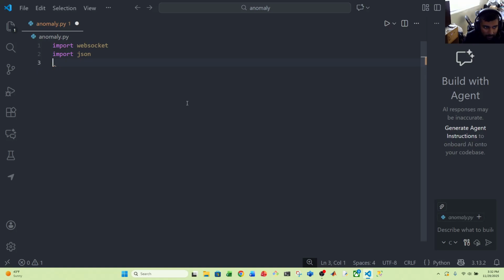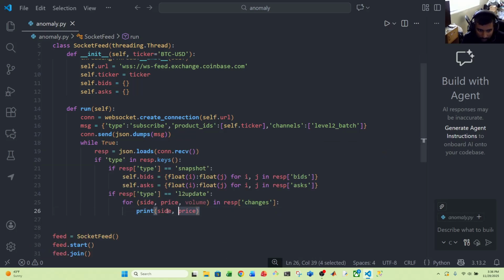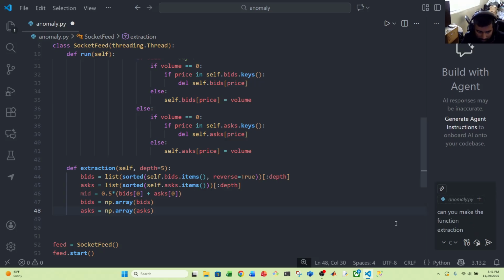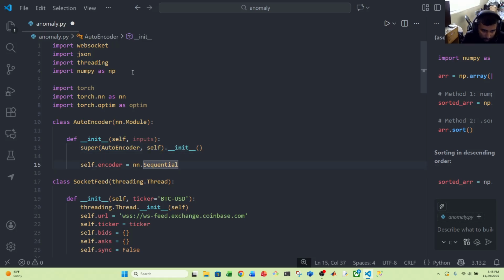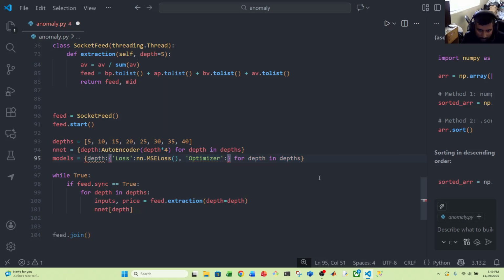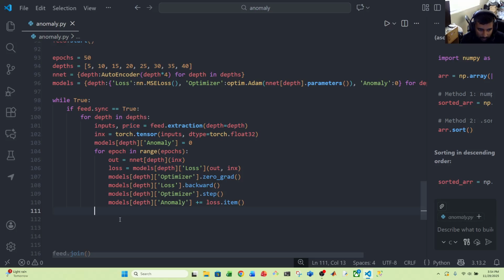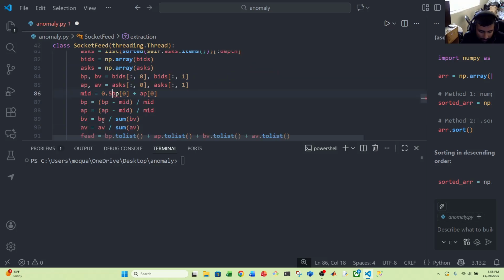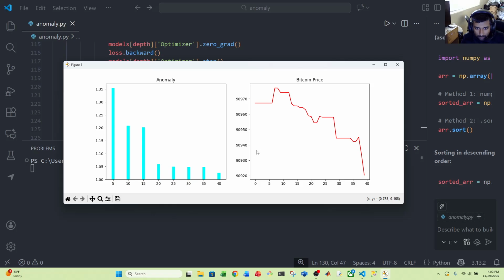HFT Edge: Detecting Spoofing & Market Manipulation with a PyTorch Autoencoder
In this video I perform an anomaly detection at several depth levels on Bitcoin's level2 Orderbook streamed from Coinbase and plot the anomalies and the moving price in Matplotlib. I use PyTorch for the Autoencoder.